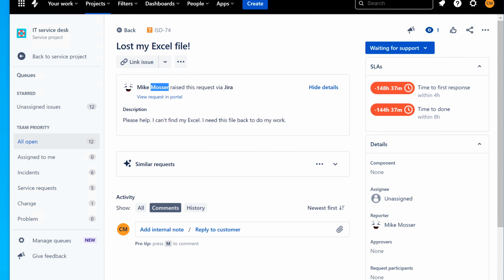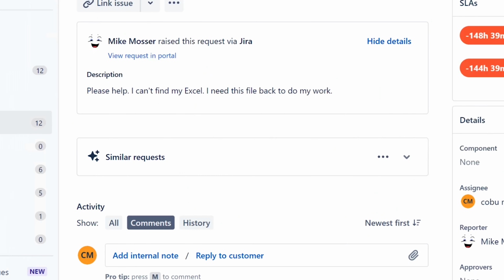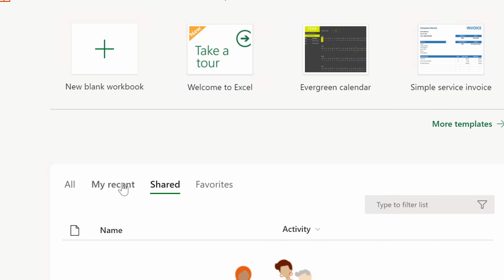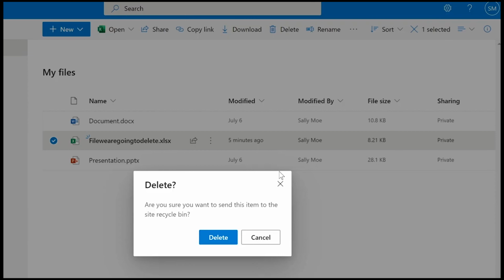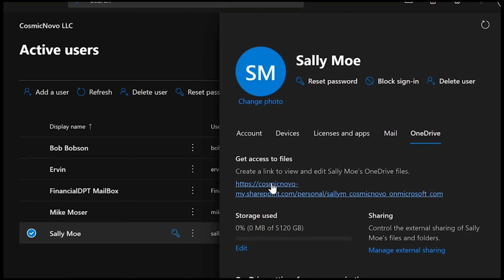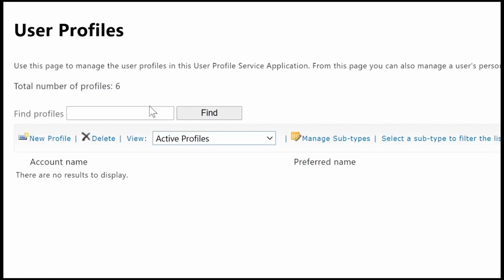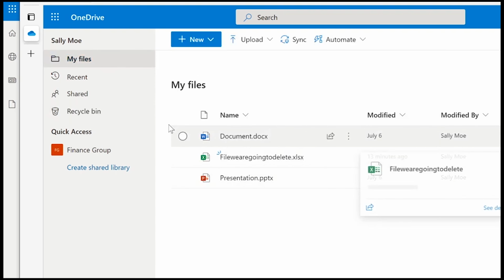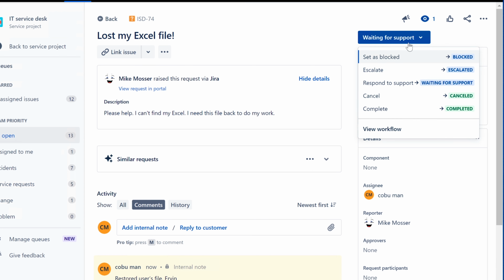Tech Support, Restoring deleted files on Computer and Office 365